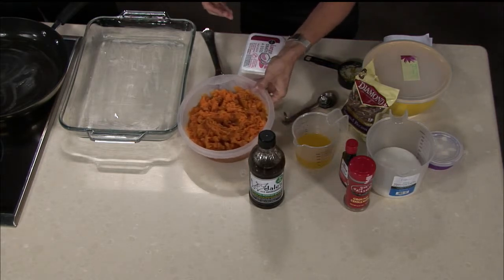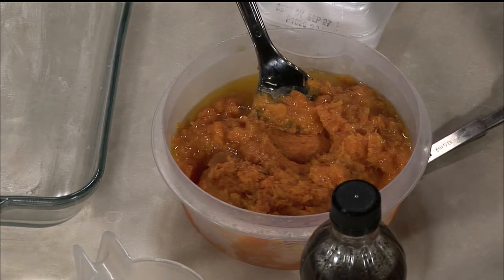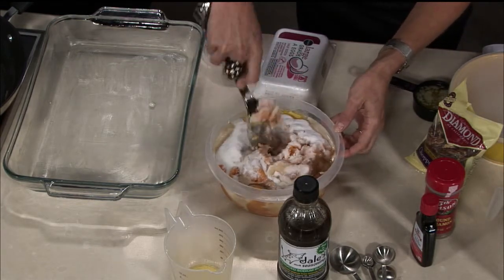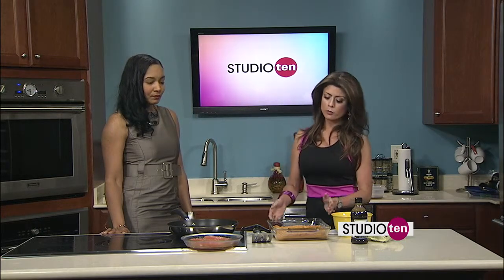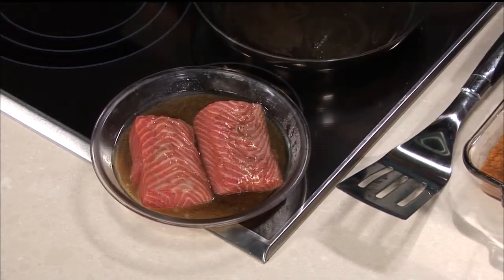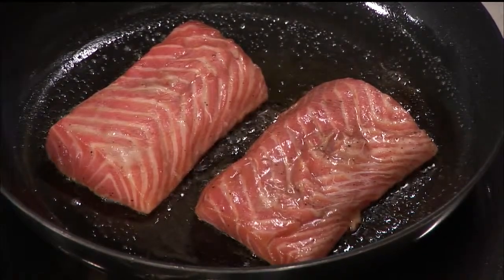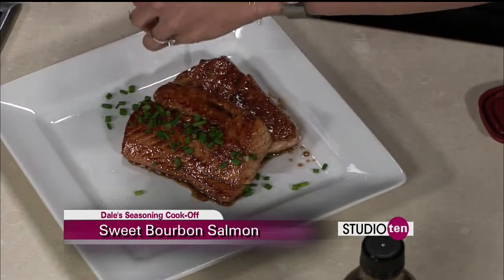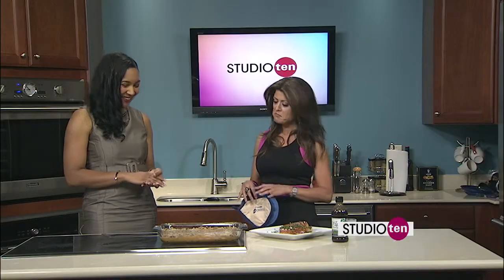Studio 10:Sweet bourbon salmon and sweet potato casserole, cherish's dales seasoning dish